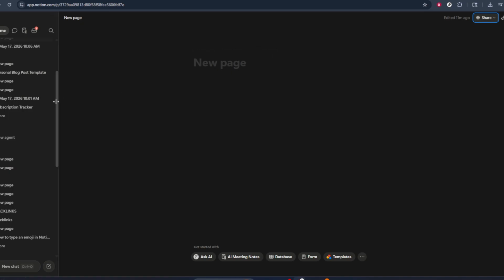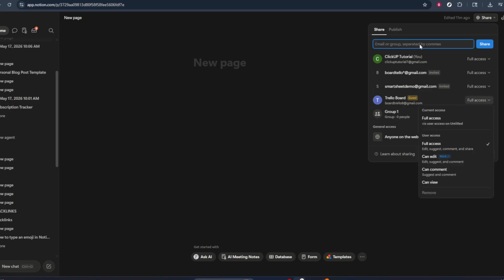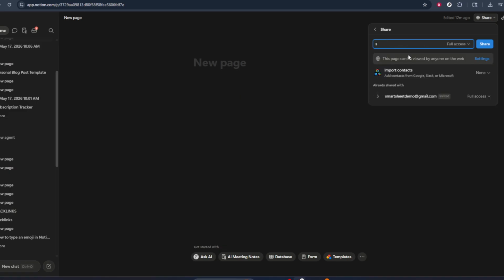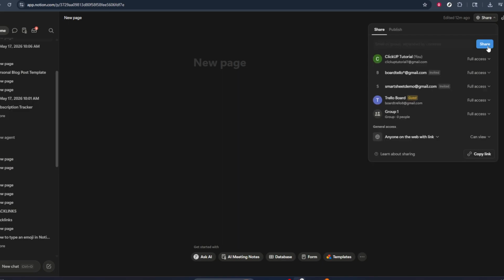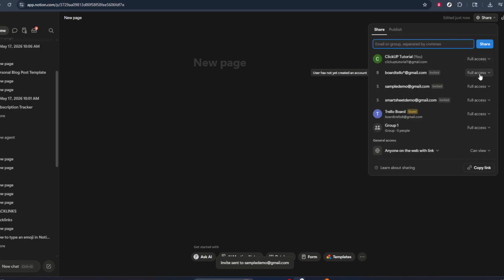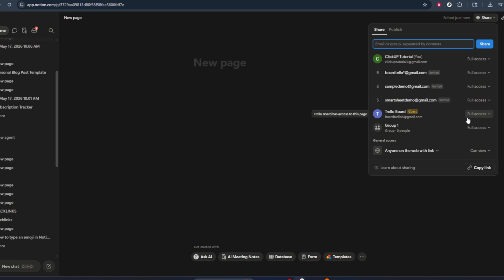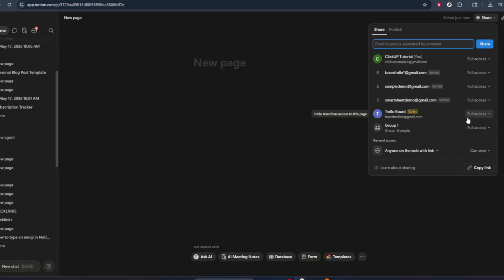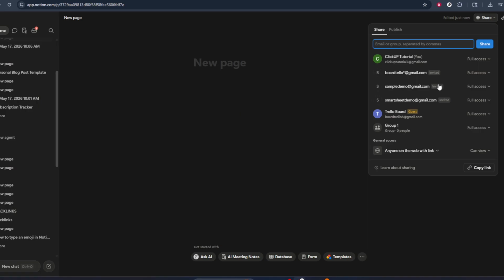How to Give Someone a Full Access to Your Notion Page | Quick Tutorial 2026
In this video, you’ll learn how to give someone full access to your Notion page for collaboration and workspace management.